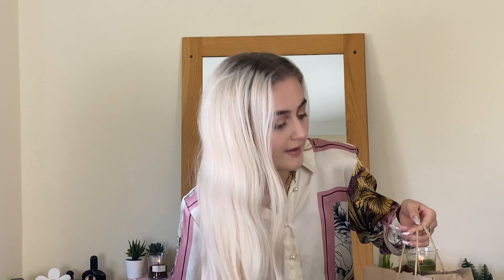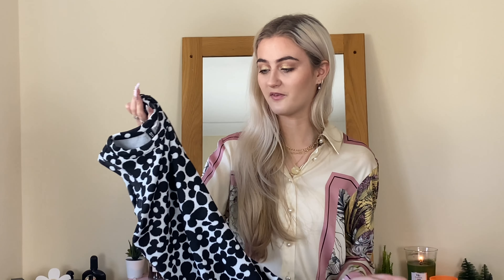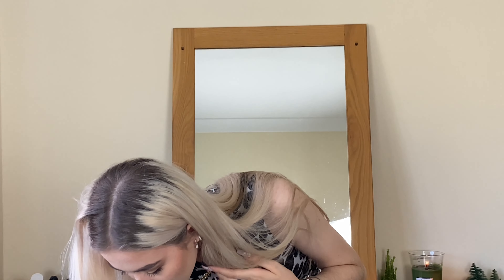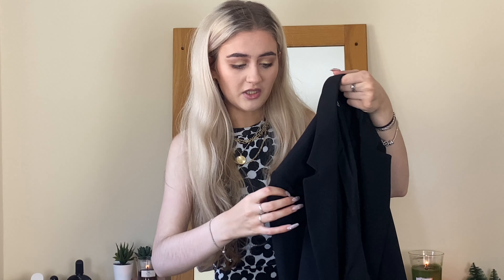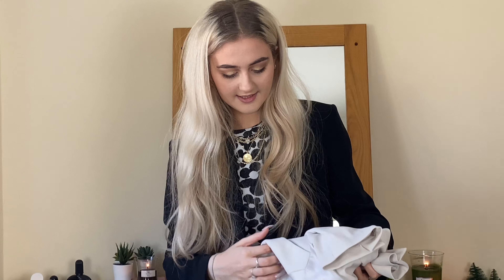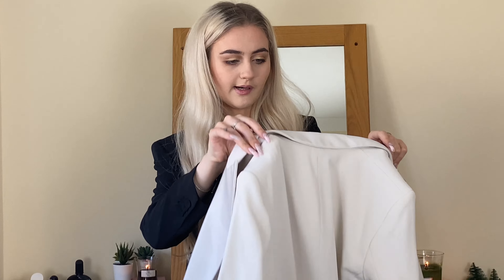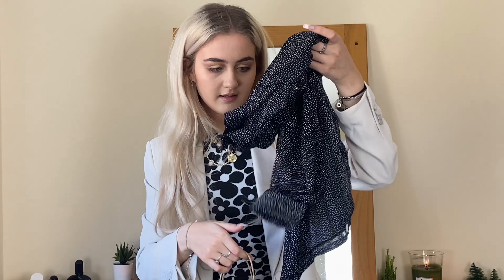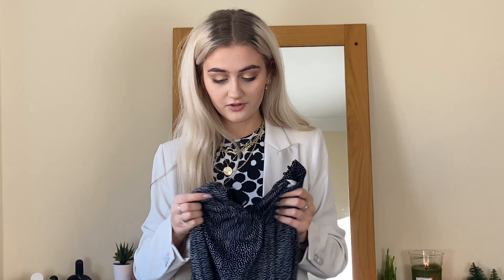H&M Spring Fashin Try On Haul | March 2022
In today’s video I will be sharing the clothes I have recently bought from H&M! They are all so cute and I’m so happy I decided to purchase them. Let me know which one is your favourite piece! Join me next week for another video!